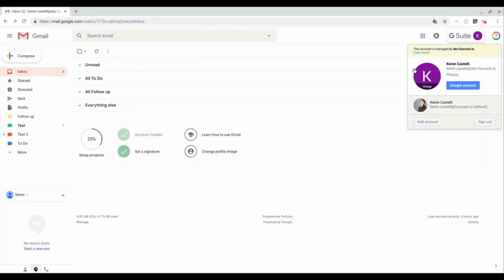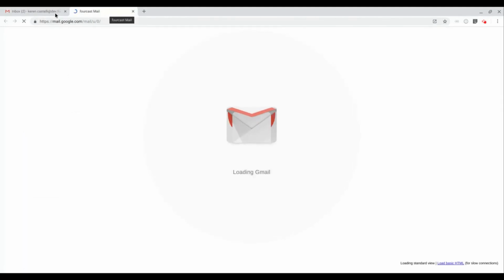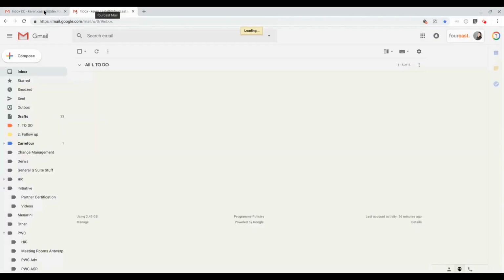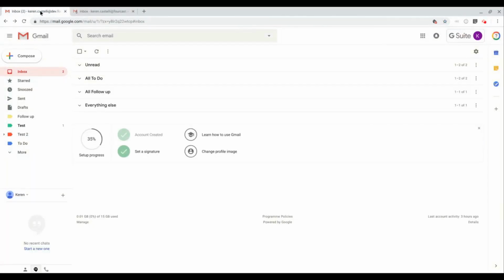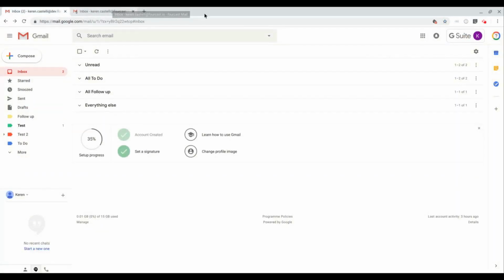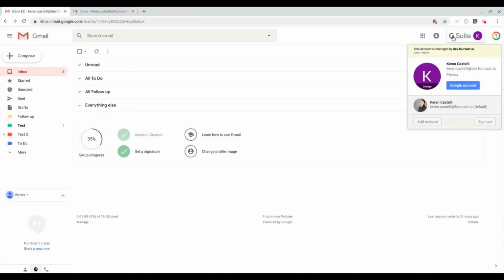Access to delegated account in Gmail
Normally you would never give out your Gmail password to someone. But sometimes it is necessary for a Google Apps user to access another user’s inbox. Email delegation plays a role. How do you access access this account? We'll explain this in this tutorial.